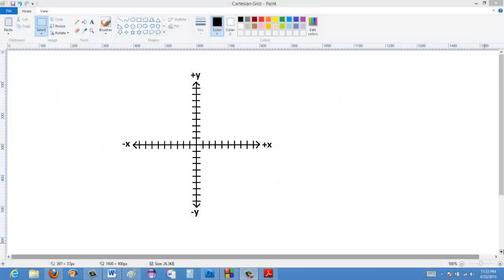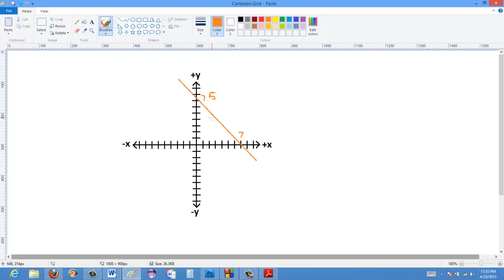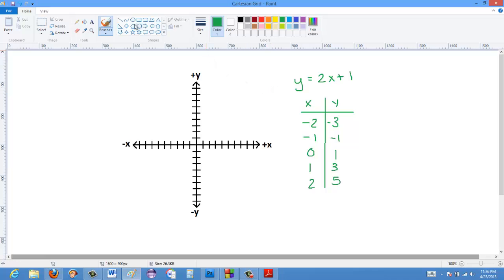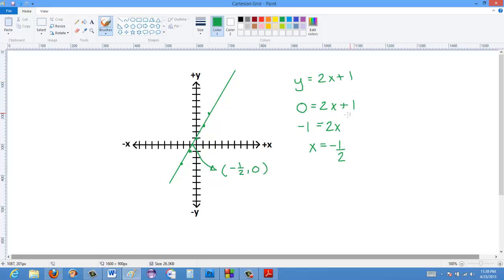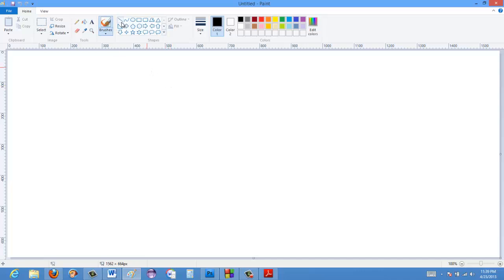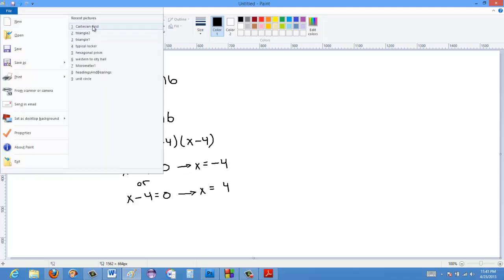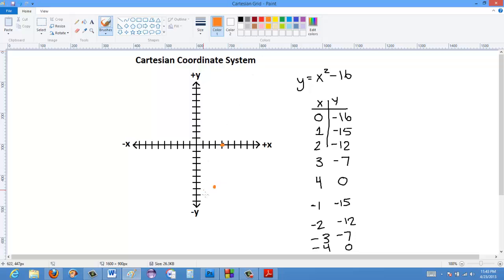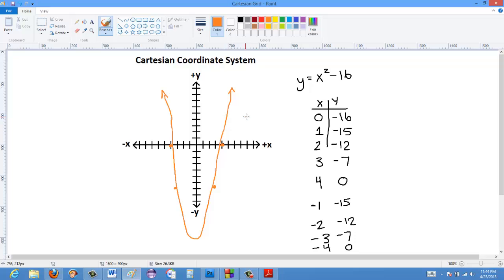Finding the X and Y Intercepts of a Graph or Relation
In this video, I demonstrate two methods of finding the x and y intercepts of a relation or graph.  The two methods are (i) visually and (ii) algebraically.